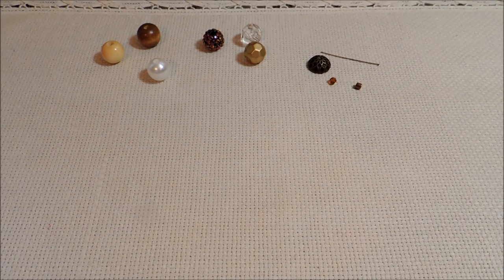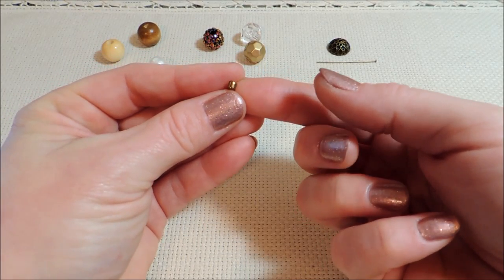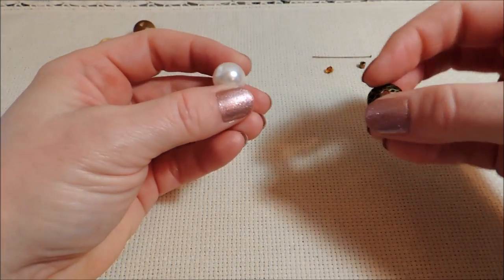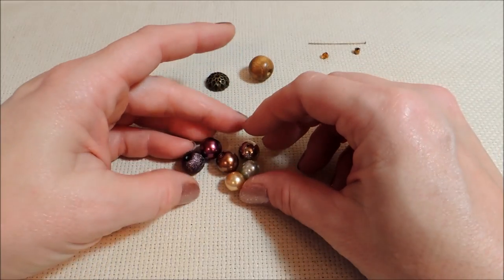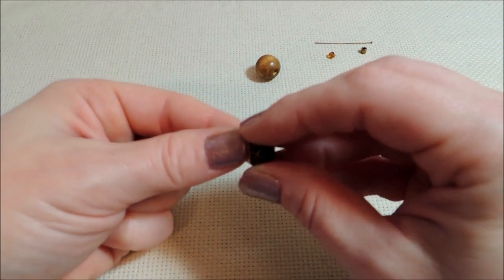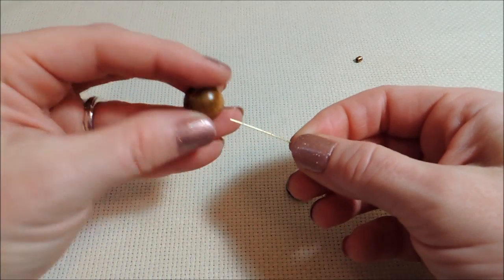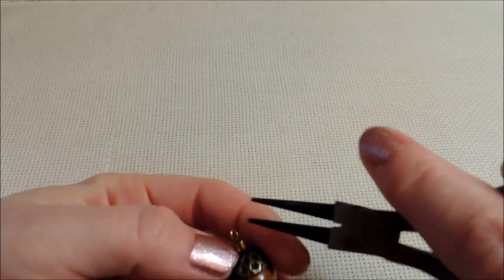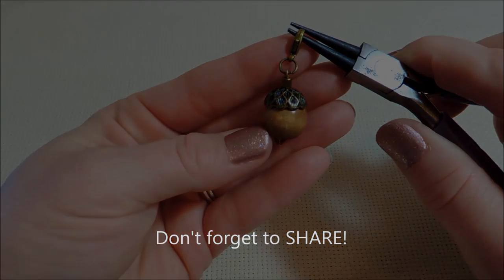Acorn Bead Charm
Simple and quick to make, this charm is an adorable accessory to wear throughout the entire Fall season.